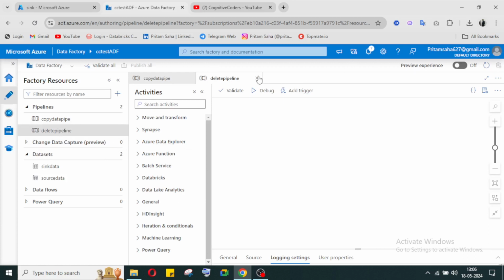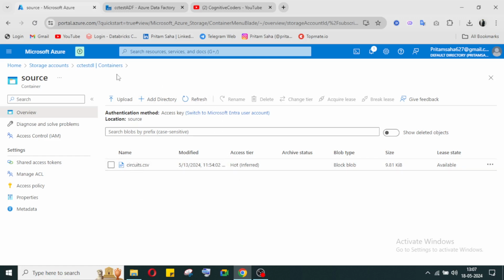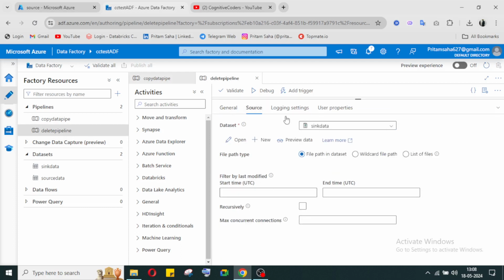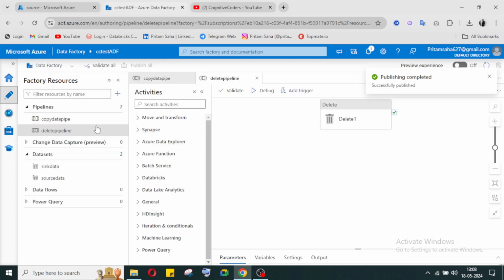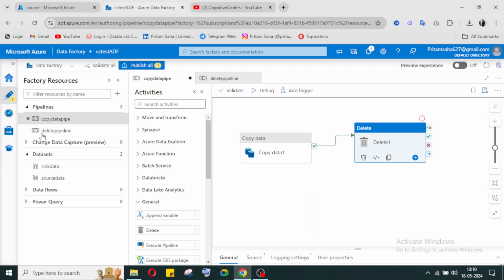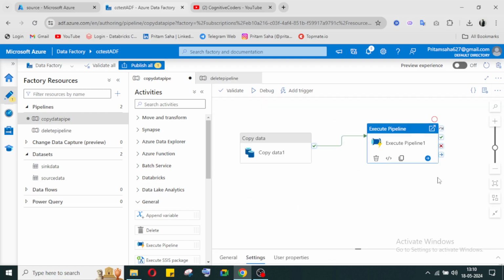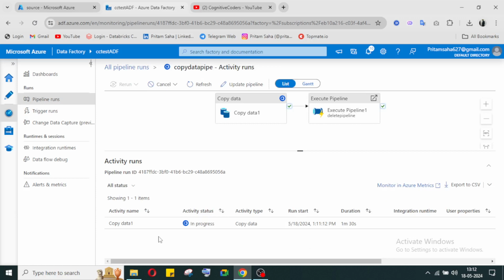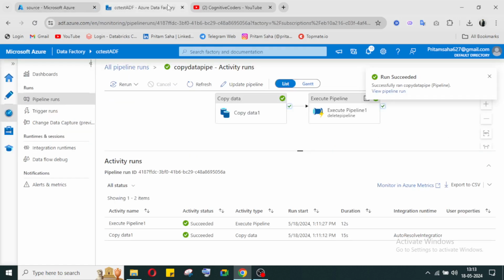How to trigger one pipeline from another pipeline | Azure Data Factory Tutorial For Beginners